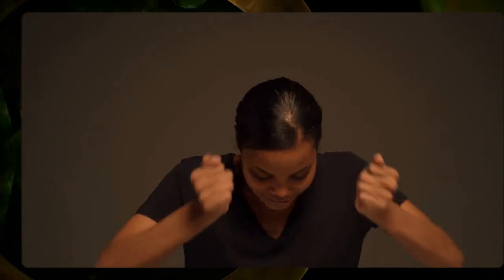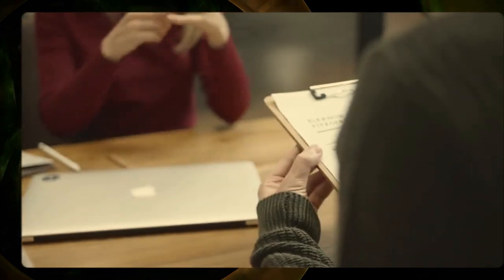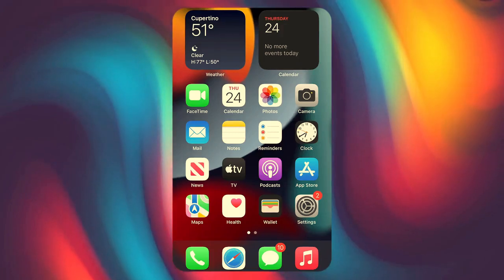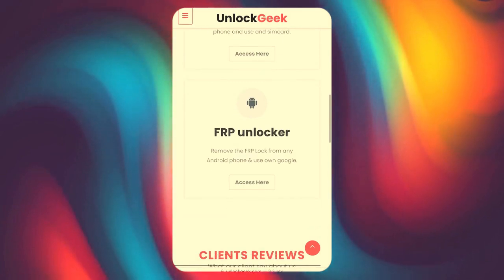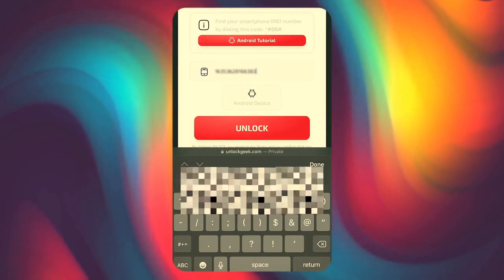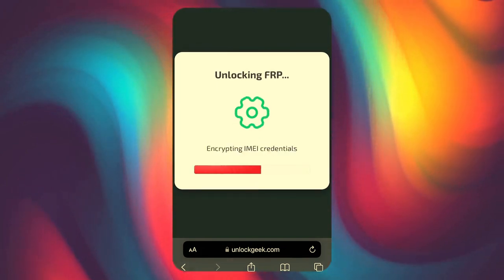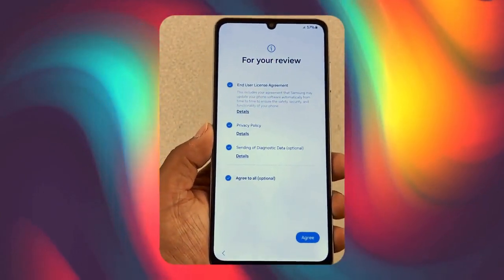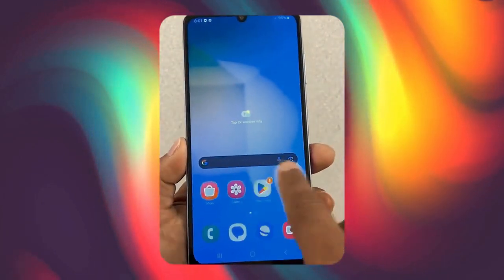Bypass FRP on Any Smartphone in 2026: Vivo, Samsung, Realme, and More!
Unlock and bypass FRP (Factory Reset Protection) on a wide range of smartphones in 2026 with our comprehensive guide. Whether you own a Vivo, Huawei, Honor, Infinix, Redmi, Oppo, Realme, Samsung, Tecno, Motorola, or any other Android device, we've got you covered. This video provides step-by-step instructions to bypass FRP and remove your Google account effortlessly. Specific models like the Realme C11, Vivo Y15s, Samsung A05, Redmi A3, Infinix Smart 10, and Tecno Spark Go are also included. Say goodbye to FRP lock issues and regain full access to your phone without hassle. Watch now to learn the latest tips and tricks to successfully bypass FRP on Android 11 and various models in 2026.